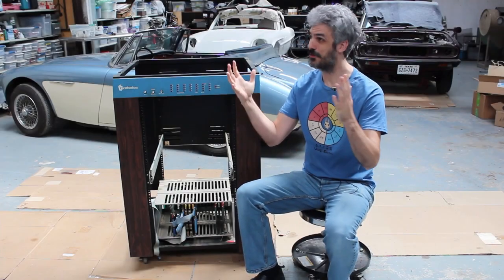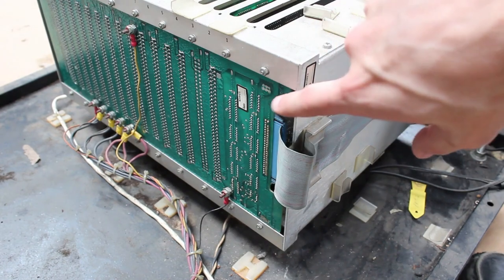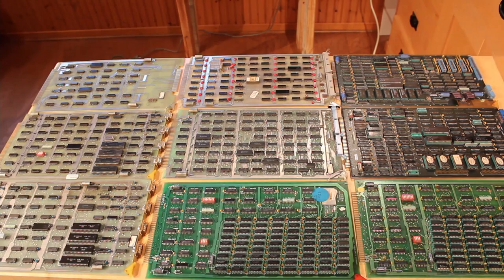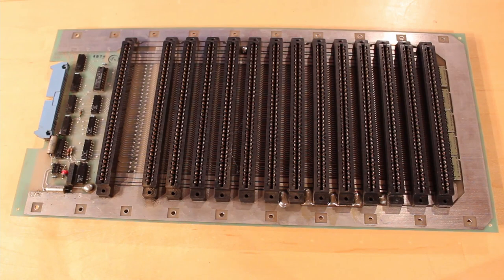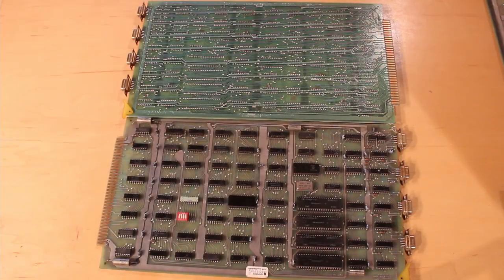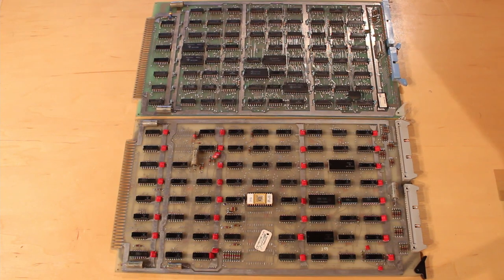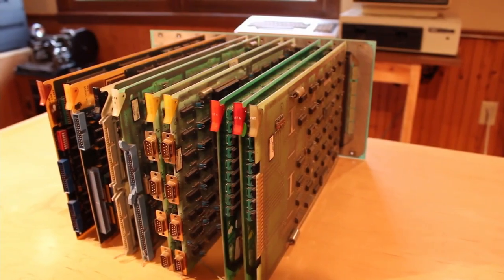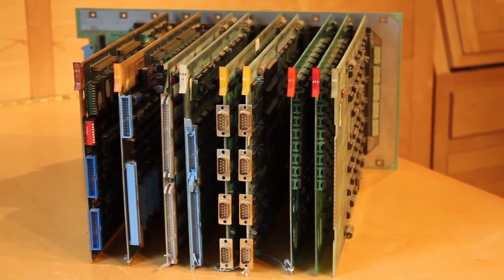Minicomputer Part 4: In-depth Look at all the Computer PCBs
In this episode we take the actual meat and potatoes of the computer itself out and take a really close look at it! With each PCB spread out on the table, we can get a solid idea of what ICs were used and even start to wrap our head around how the computer was constructed. So hop along as we try to figure just what on earth we’re looking at!

Artist: Paper Coelacanth
Title: Final Fantasy IX: “Amarant’s Night Ride”

Chapters
0:00 Intro
0:49 Removing the Computer
2:52 All Boards Removed
3:50 Backplane/Bus Board
5:45 Printer Interface Board
7:25 Multiplexer Boards
9:53 Drive Control Boards
12:20 Memory Boards
15:35 CPU and CMD Board
21:44 Outro